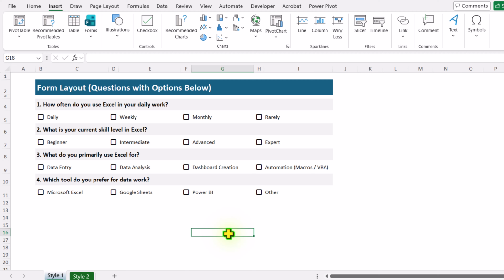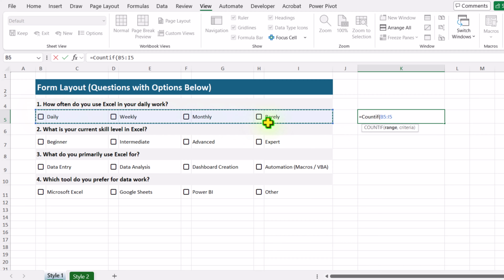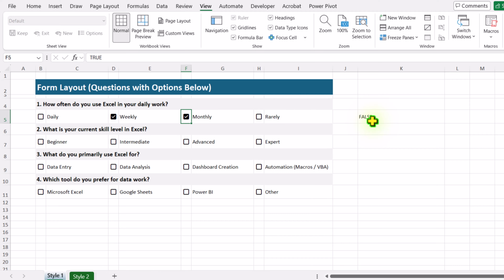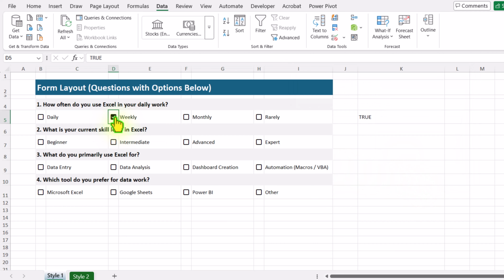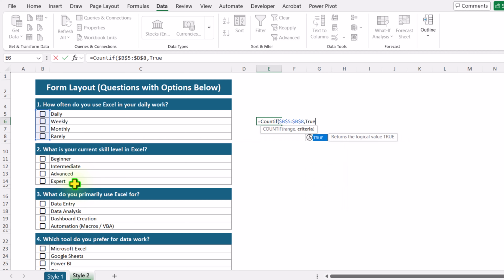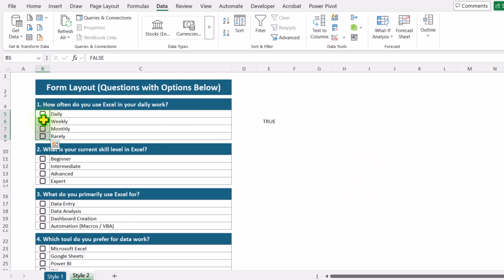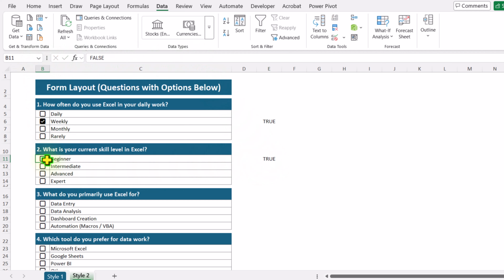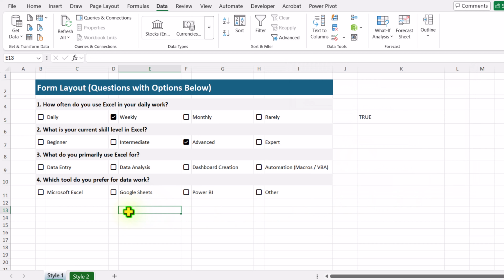How to Allow ONLY ONE Checkbox Selection in Excel (No VBA!)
Want to allow users to select ONLY ONE option in Excel using checkboxes?

In this video, I’ll show you a smart Excel trick where we use simple formulas and data validation to control checkbox behavior — no VBA required!

You’ll learn:
✔ How to insert and link checkboxes in Excel
✔ How to restrict multiple selections using COUNTIF
✔ How to apply data validation rules
✔ How to create a clean survey-style form in Excel

This technique is perfect for:
- Survey forms
- Data entry systems
- Dashboards & user input sheets

💡 No VBA. No complex setup. Just smart Excel logic.